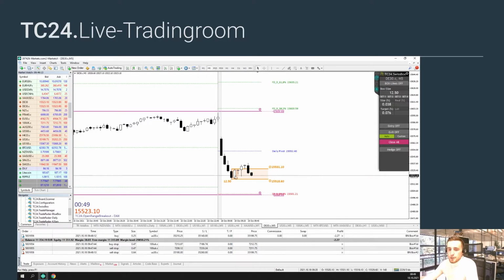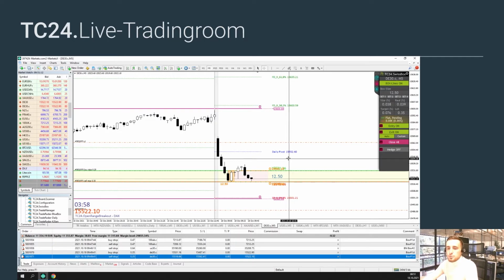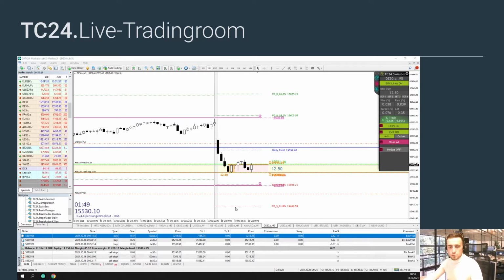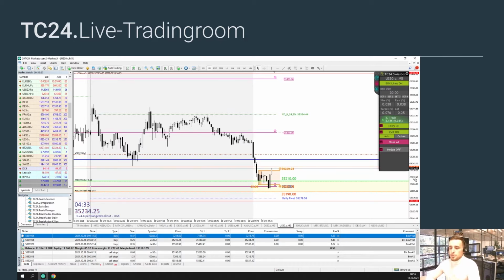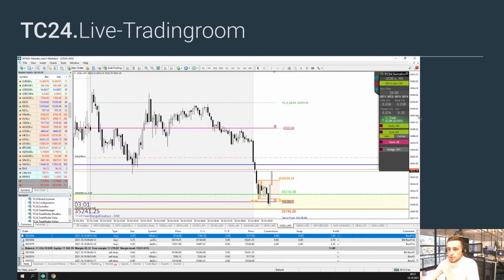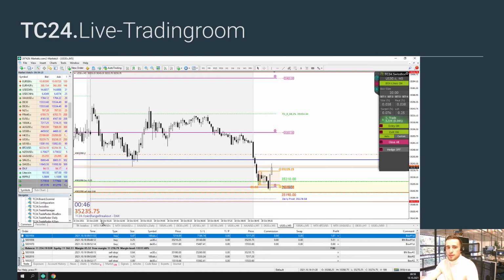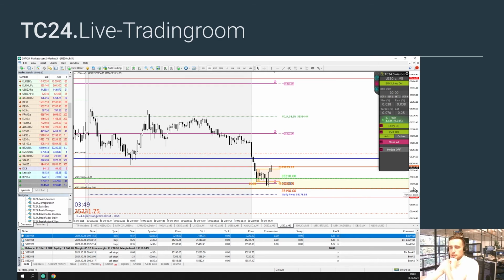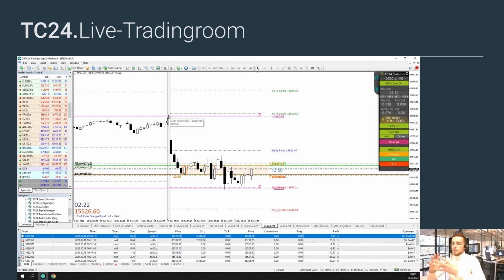TradersClub24 Dax Open Range Breakout Live Trade 18th October 2021 Daytrading Forex Dax